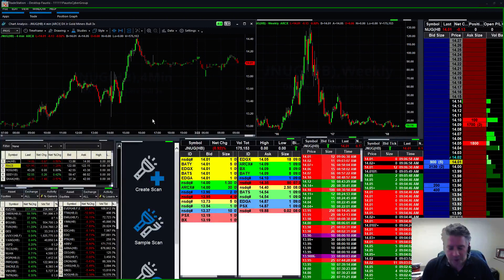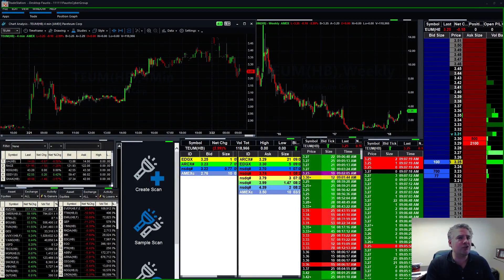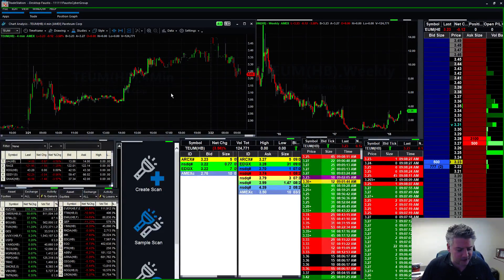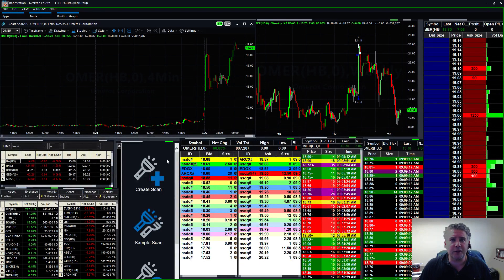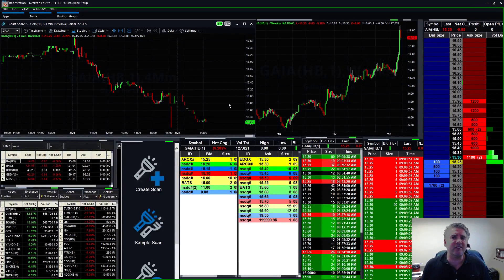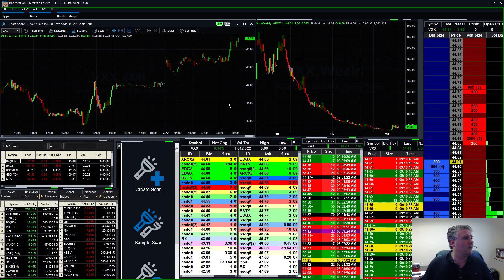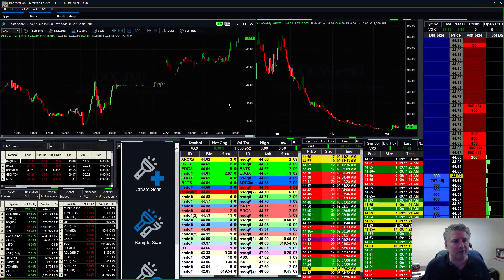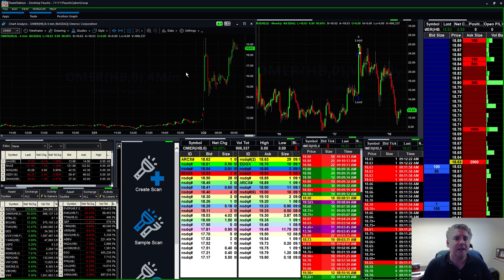Fausto's Morning Watch List 3/22/18: $OMER making comeback in Pre-Market Trading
**Join our next free class!**

- Learn more about trading from our partners and friends of Cyber Trading University by tuning into our weekly Closing Bell events.

 Success in trading is a result of consistent base hits, not home runs. Risk Disclosure: Futures and forex trading contains substantial risk and is not for every investor. An investor could potentially lose all or more than the initial investment. Risk capital is money that can be lost without jeopardizing ones’ financial security or life style. Only risk capital should be used for trading and only those with sufficient risk capital should consider trading. Past performance is not necessarily indicative of future results.